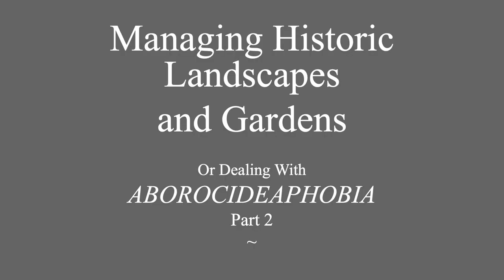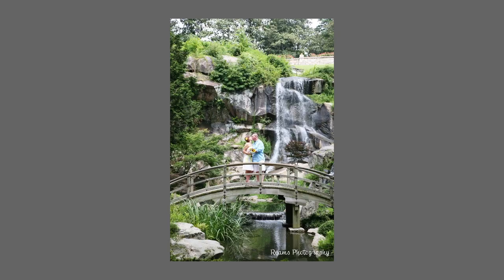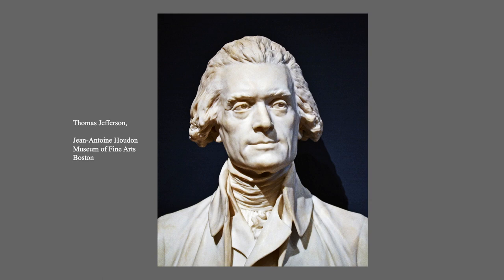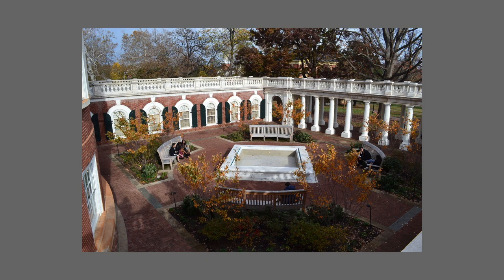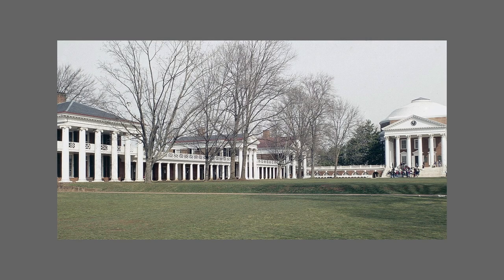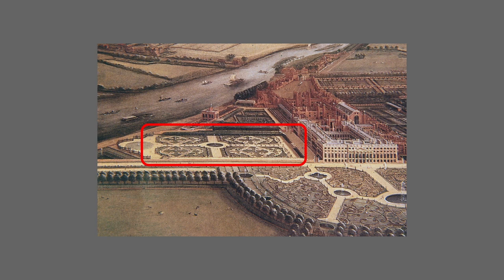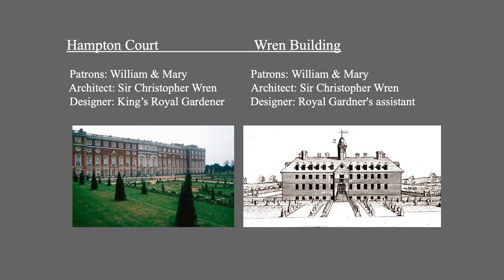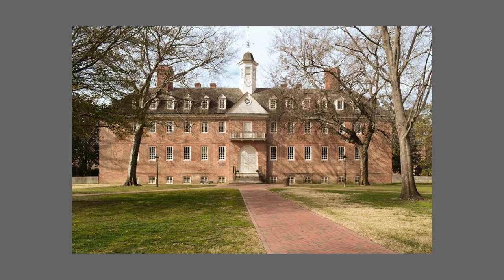Part 2: Managing Historic Landscapes & Gardens, with Calder Loth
Architectural historian Calder Loth presents a course about the management of historic buildings and their environments. This is Part 2 of a two-part course.

This course is presented by the Institute of Classical Architecture & Art, a national nonprofit promoting the practice, understanding, and appreciation of classical design.

About the Course:
Using well-known historic places as case studies, this class will explore varying mindsets toward the relationship between traditional architecture and landscape. Before-and-after views will illustrate how numerous historic gardens and landscapes have received critical evaluation and treatment. The class will stress the importance of control in creating and maintaining appropriate historic effects. Many of the approaches discussed can apply to contemporary projects.

About the Instructor:
Calder Loth is Senior Architectural Historian for the Virginia Department of Historic Resources and a member of the Institute of Classical Architecture & Art Advisory Council. He was the recipient of the 2010 ICAA Board of Directors Honor Award and the 2017 Virginia AIA Honor Award for significant contributions to the understanding of Virginia's built environment. He is the author of Congressional Resolution 259 honoring the 500th anniversary of the birth of Andrea Palladio, passed unanimously.

2020 Summer Studio Retrospective:
This course was presented as part of the 2020 Summer Studio Retrospective, a four-week series of daily online content inspired by the ICAA's Summer Studio in Classical Architecture program and the many students who have been impacted through its unique course of study. You can find additional programs in this series, and discover more of the ICAA's educational offerings, by visiting

Bunny Mellon Curricula:
Also presented as part of the Bunny Mellon Curricula at the Institute of Classical Architecture & Art. The ICAA is very grateful to the Gerard B. Lambert Foundation for its generous support of this program, along with the Curricula's Lead Co-Sponsor Edmund D. Hollander Landscape Architecture Design, Continuing Education and Public Programs Co-Sponsor Charlotte Moss, and Film Series Co-Sponsor Janice Parker Landscape Architects.